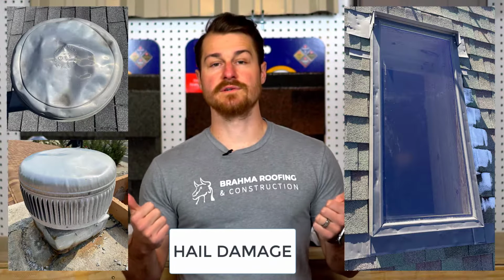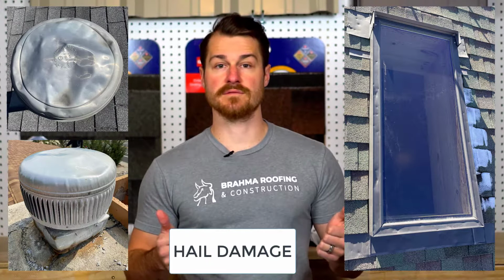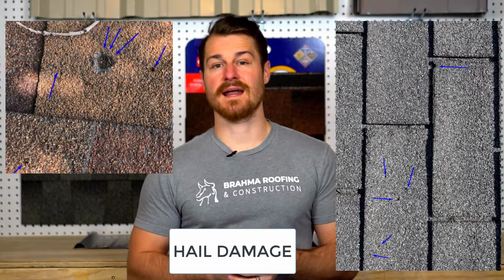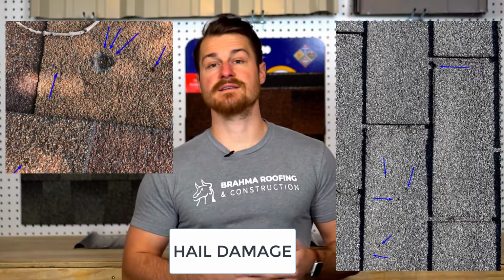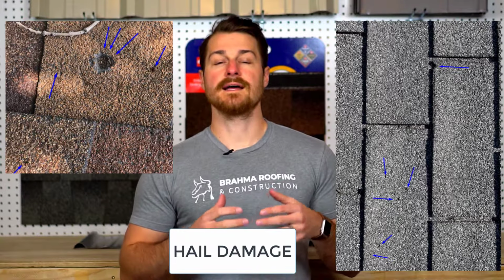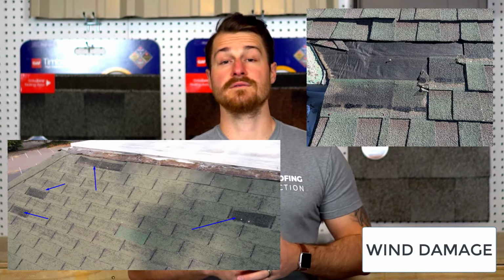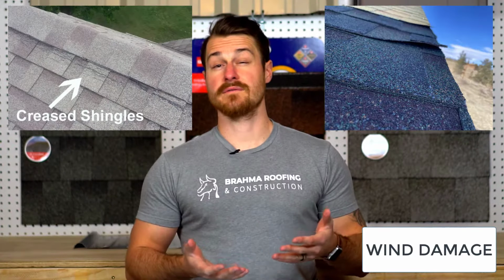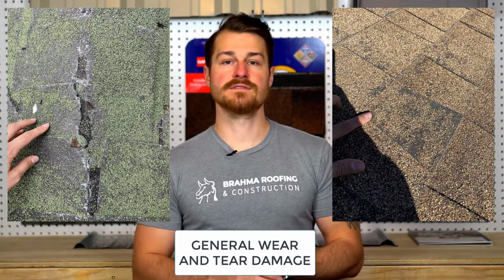What Does Roof Damage Look Like?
This covers some of the most common roof damage we see on shingle roofs in Northern Colorado and the Northwest Suburbs of Chicago.